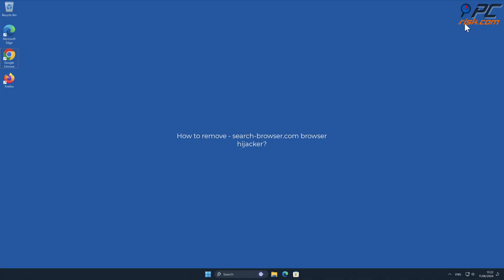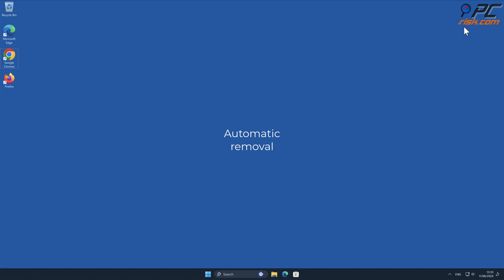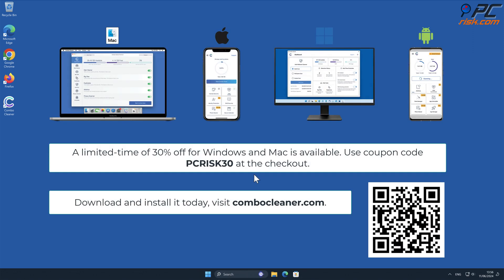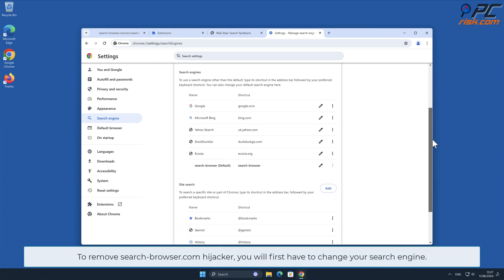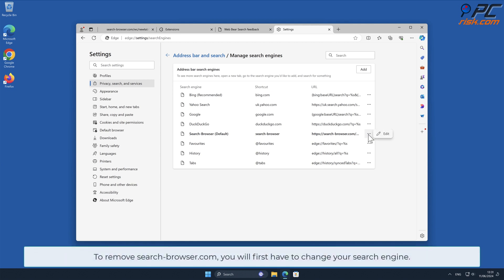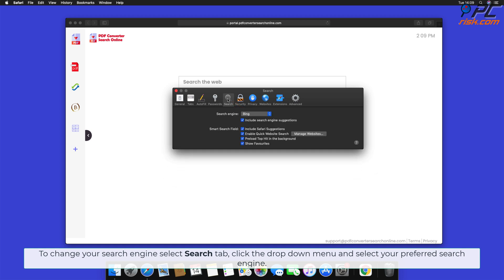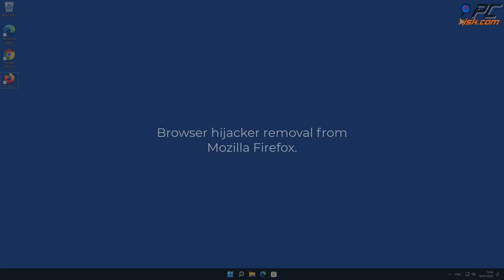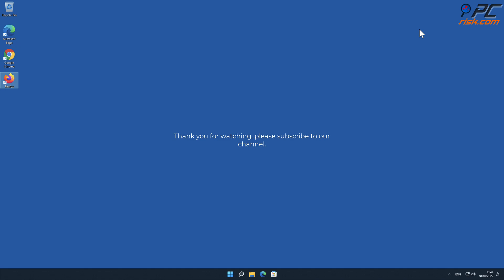search-browser.com browser hijacker - how to remove?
Video showing how to remove search-browser.com browser hijacker.